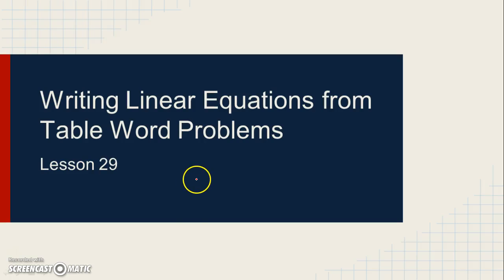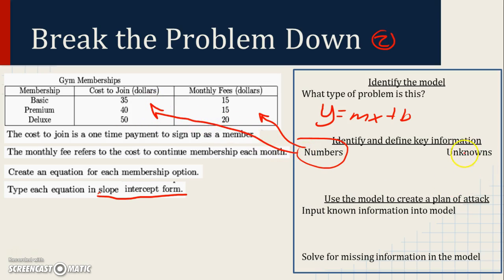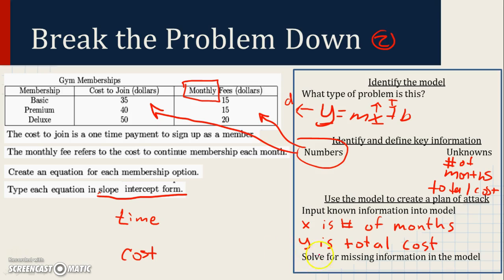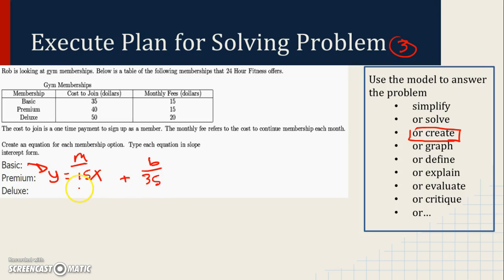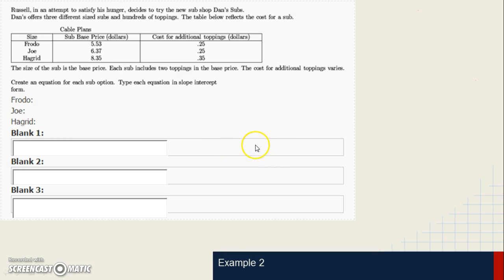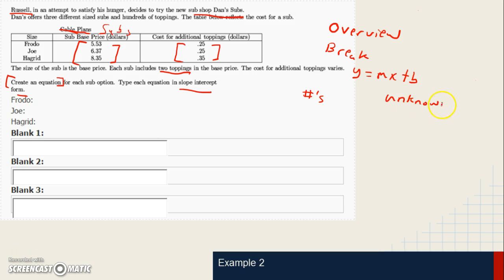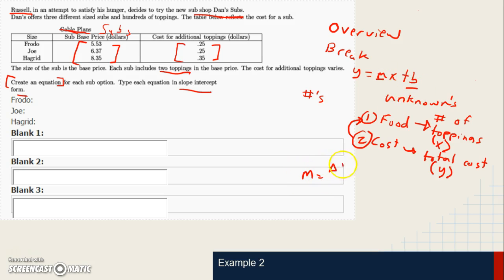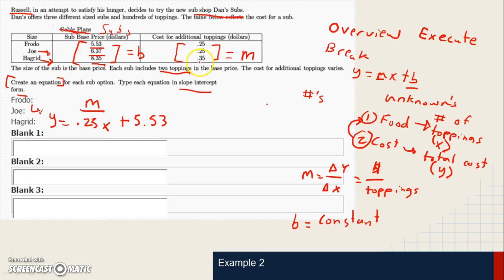How to Write Linear Equations from Table Word Problem | Algebra